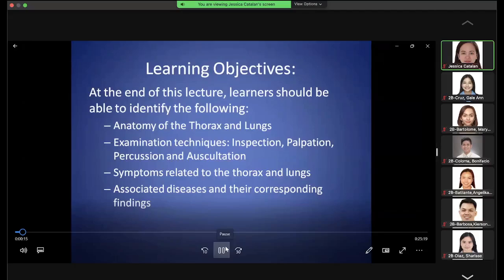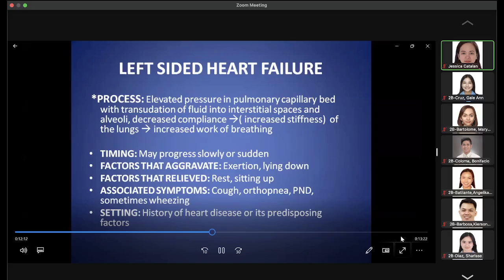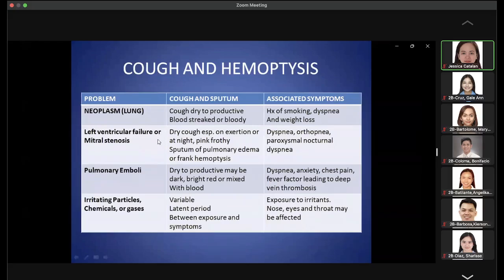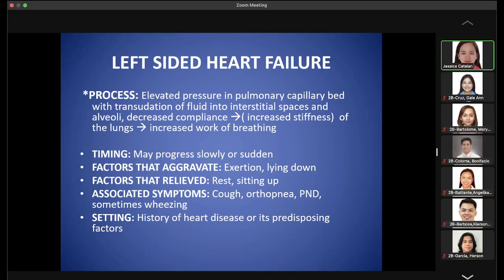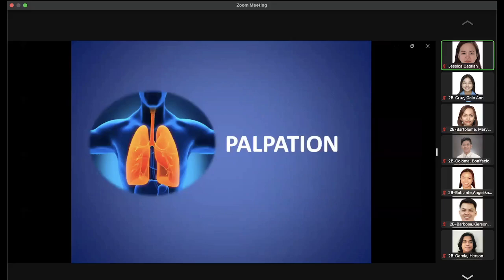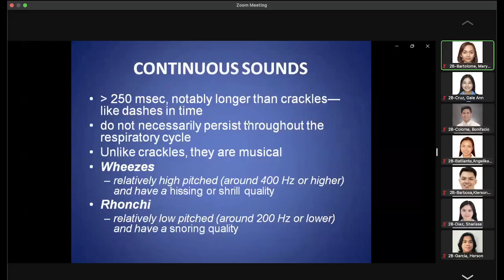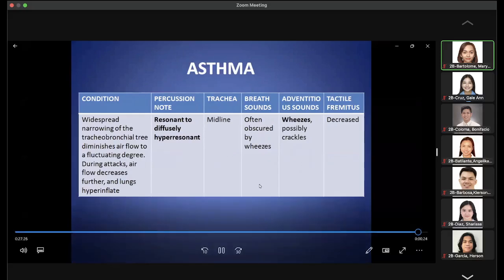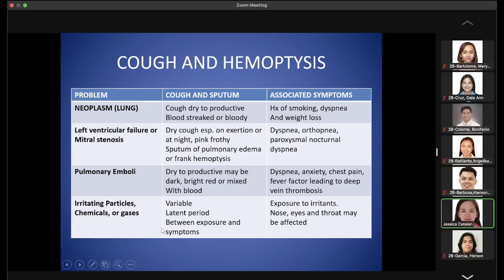Thorax and Lungs